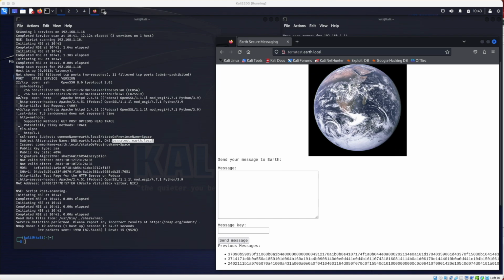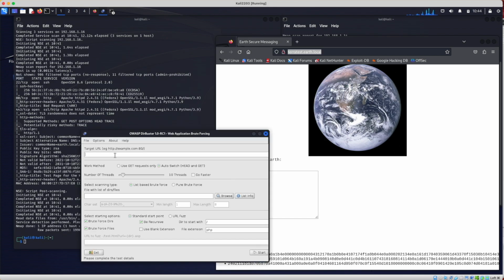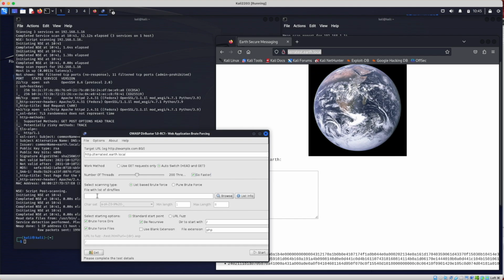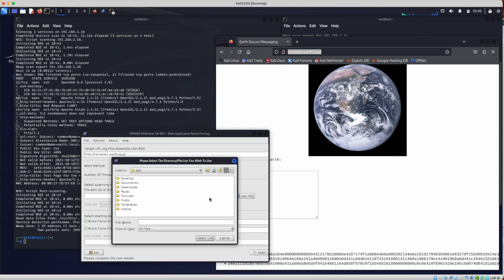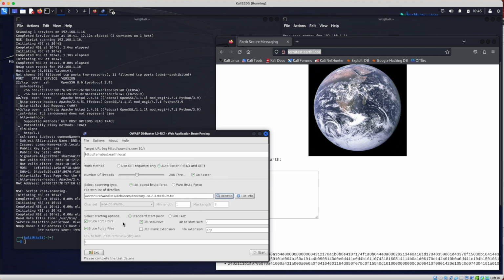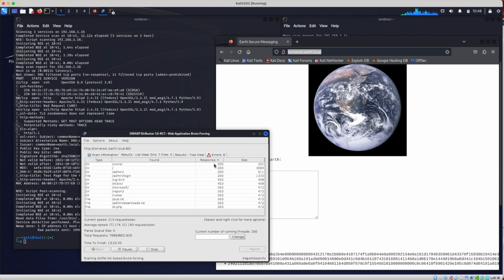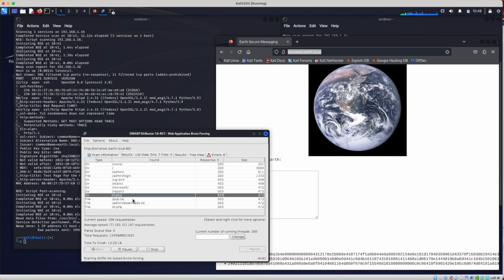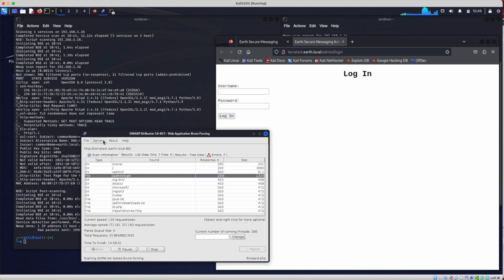DirBuster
DirBuster is a web application security tool designed to help discover and exploit directory traversal vulnerabilities. It is commonly used for penetration testing and security assessments to identify hidden directories and files on a web server. DirBuster was developed by OWASP (Open Web Application Security Project), an open-source organization focused on improving the security of software.